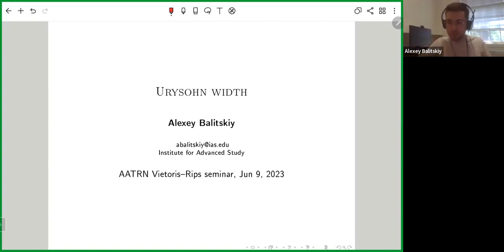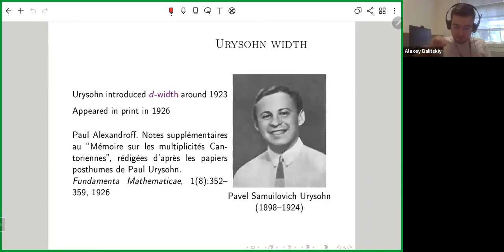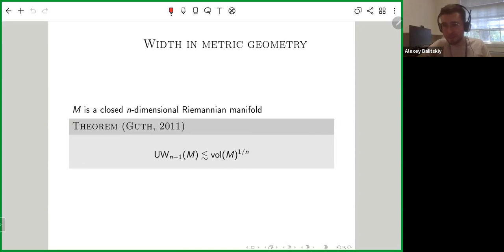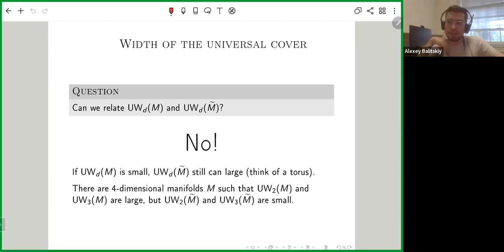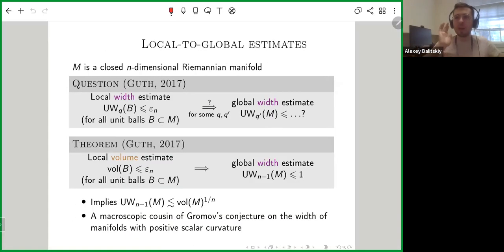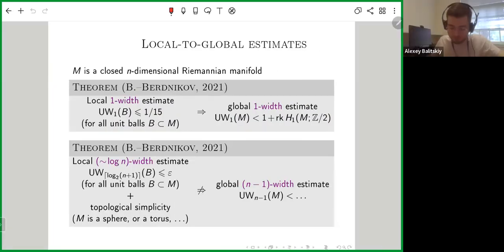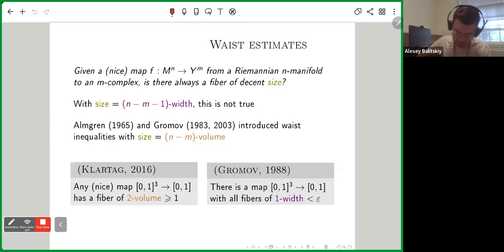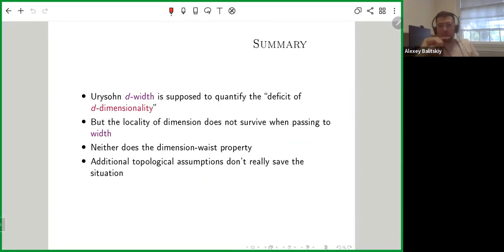Alexey Balitskiy (6/9/23): Urysohn width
In 1923, the Soviet mathematician Pavel Urysohn suggested the notion of the approximate dimension, which is now known as the Urysohn width. The d-width of a metric space quantifies how close it can be approximated by a d-dimensional simplicial complex. This notion was introduced in the context of dimension theory, used in approximation theory, appeared in the work of Gromov on systolic geometry, and nowadays it is a metric invariant of independent interest. I will introduce the width, survey some of the highlights of its 100 years history, and explain how it often fails to measure dimensionality.